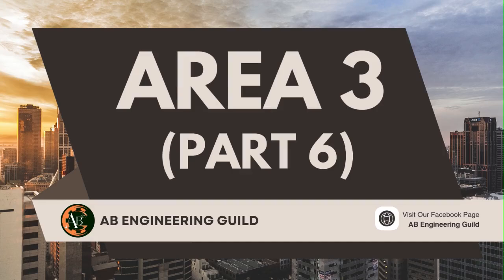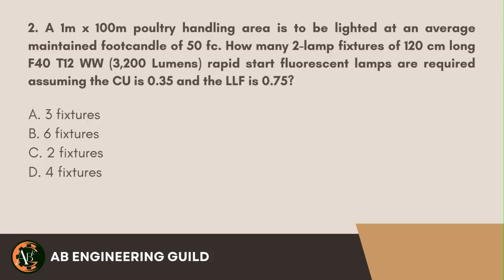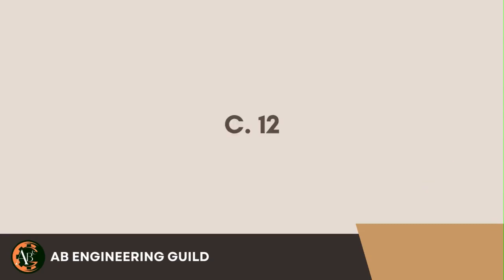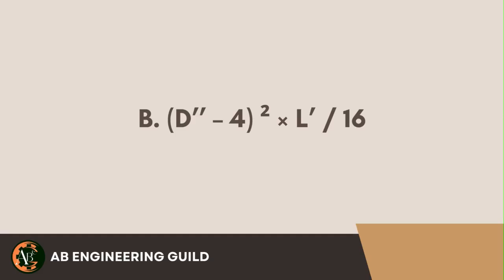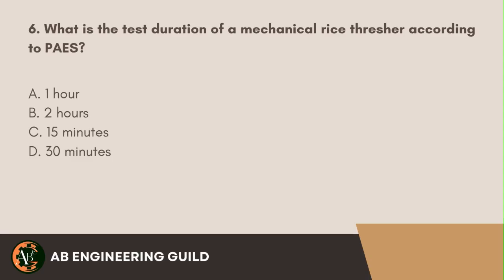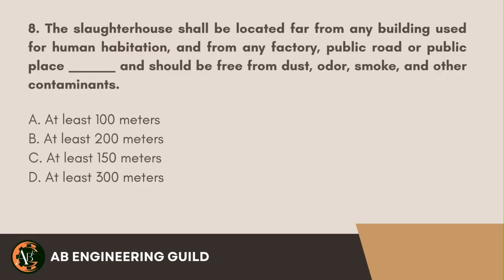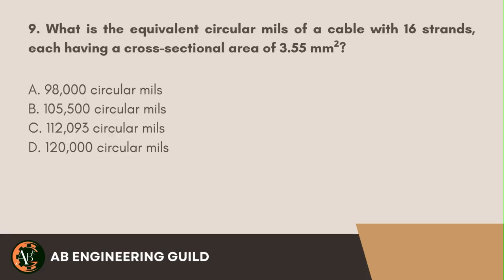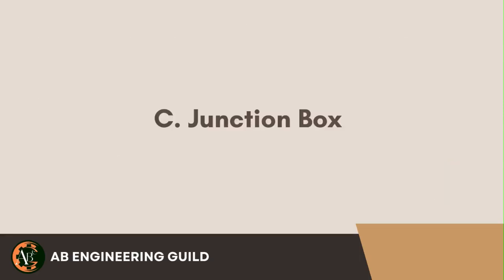ABELE REVIEW 2025 | AREA 3 | PART 6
📌 Master the essentials of RA 10915, PRC laws, ABE Code of Ethics, technical standards, board resolutions, and agricultural systems through our quiz-based review format!

Perfect for board exam takers who want clear, concise, and exam-ready content.

📚 Practice. Learn. Pass.
👍 Like & Follow: AB Engineering Guild for quizzes and updates!